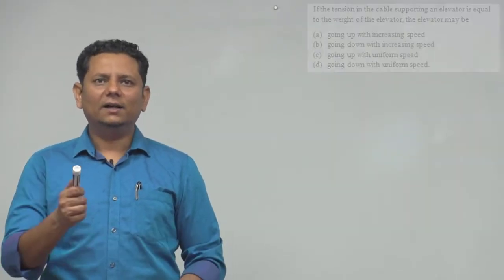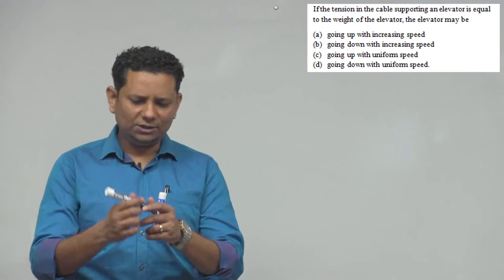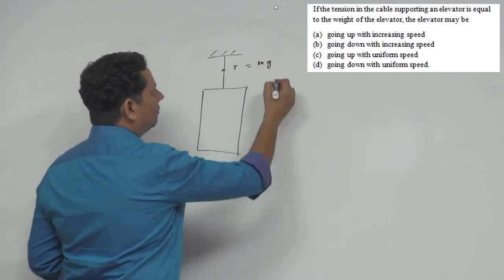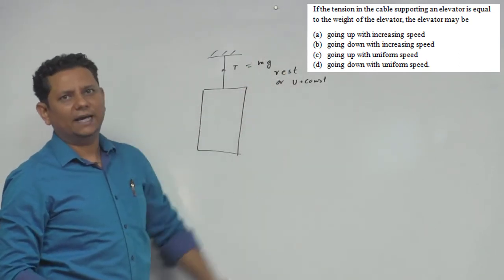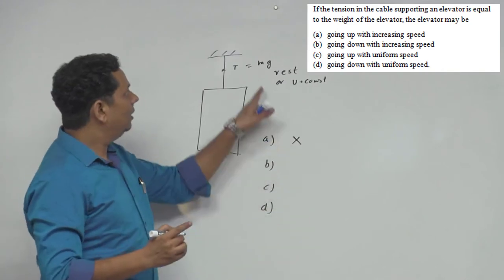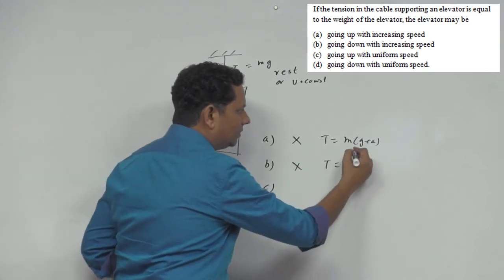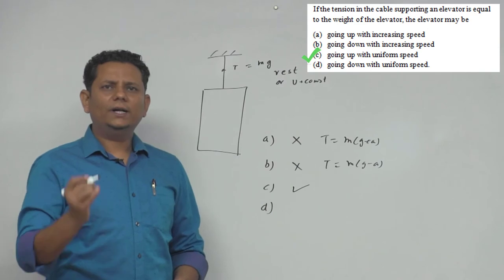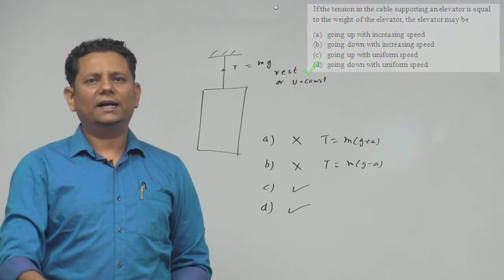HCV: If the tension in the cable supporting elevator is equal to the weight of the elevator the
If the tension in the cable supporting an elevator is equal to the weight of the elevator, the elevator may be
 (a) going up with increasing speed
 (b) going down with increasing speed
 (d) going down with uniform speed.